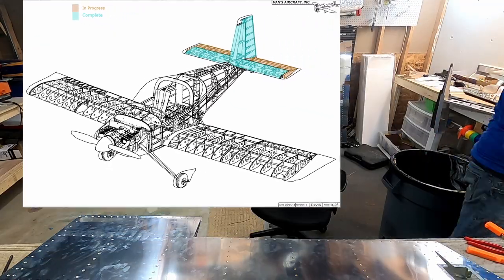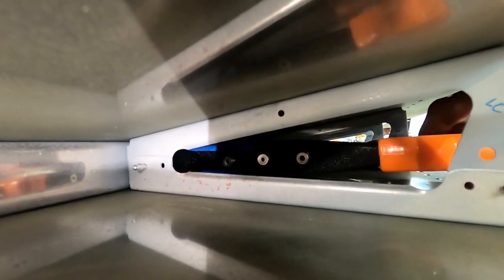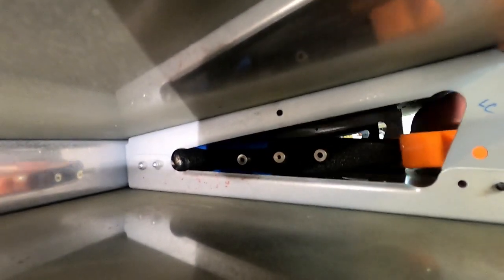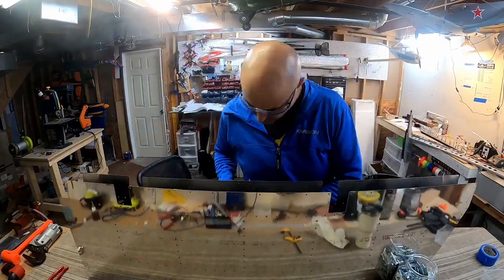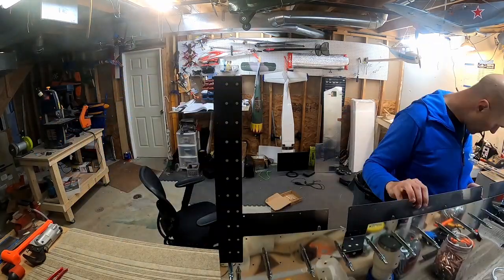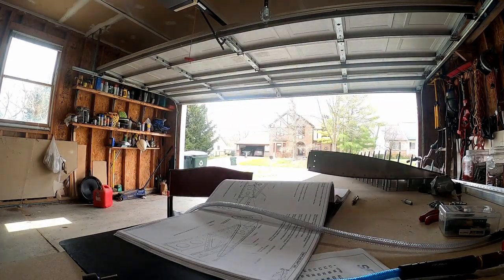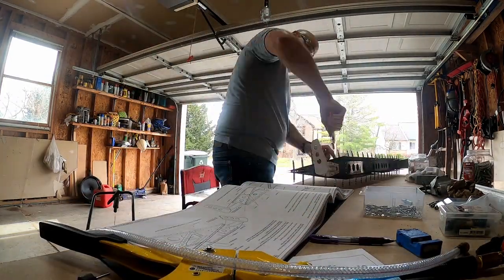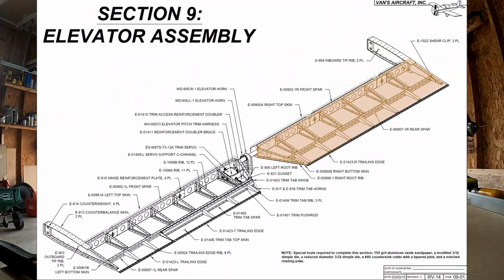RV-14 Elevator 16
stiffener joining